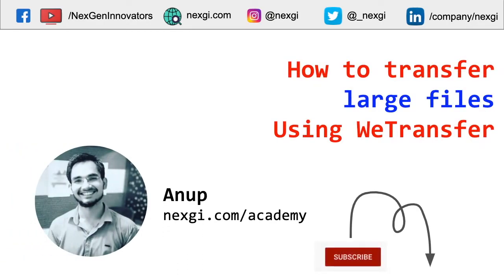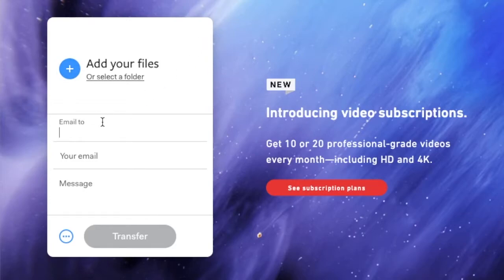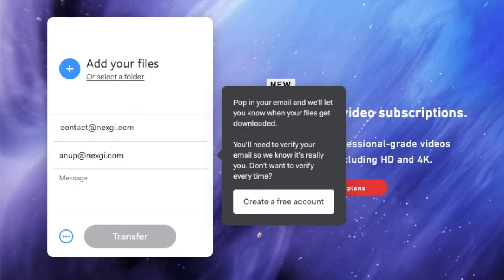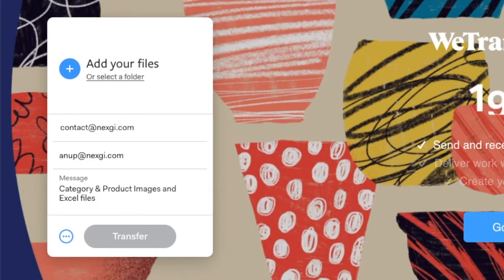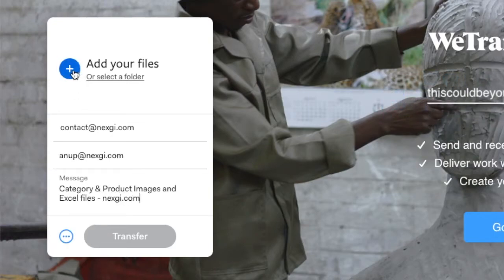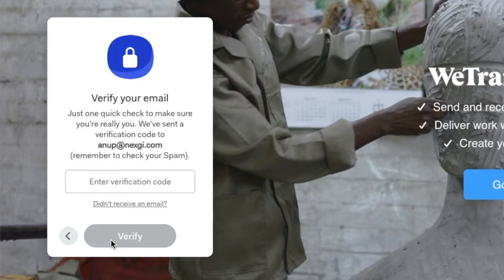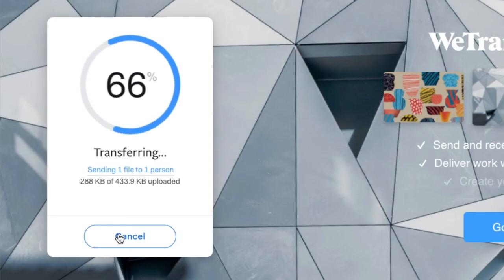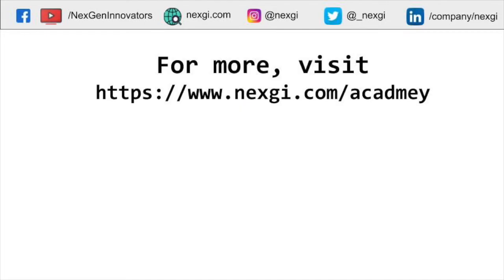How to transfer large files using WeTransfer just in 2 min. Free Methods to transfer large files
Hey there,

In this video I'm going to explain you how can you transfer large files very quickly through we transfer just for free upto 2 GB.

This video is helpful for the people who need to send data to NexGen Team while Website Development or some other usages.

Free methods to transfer large files, how to use wetransfer, best methods to transfer file online, file transfer online, online file transfer